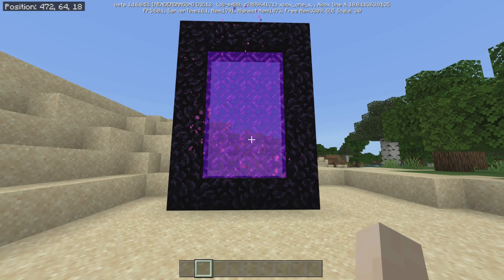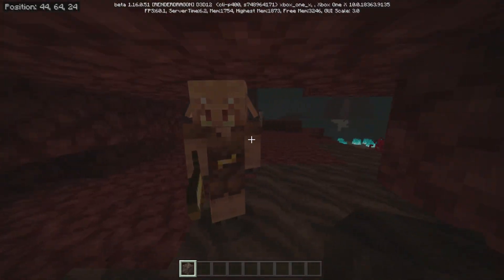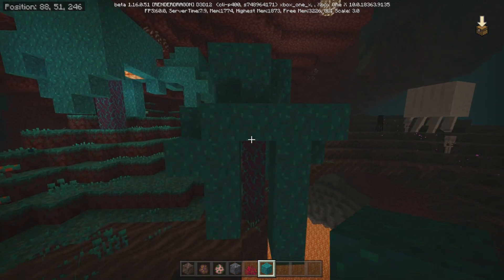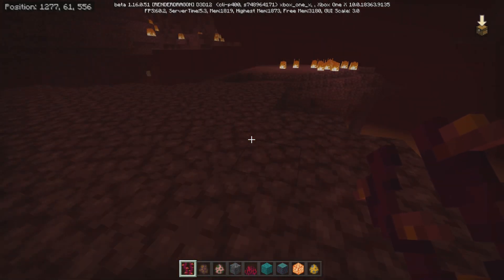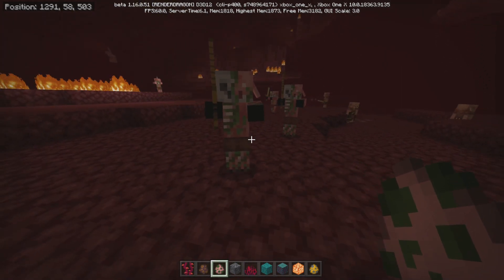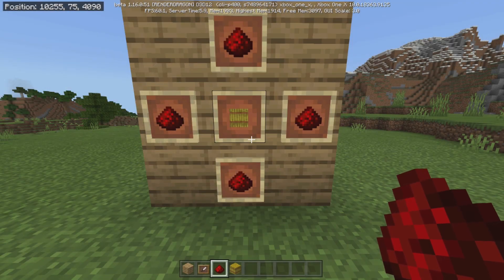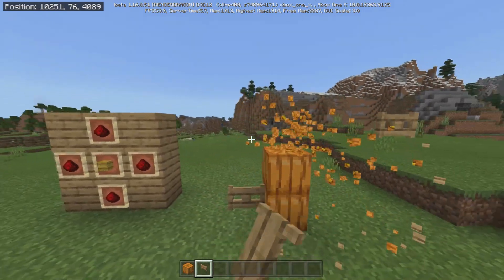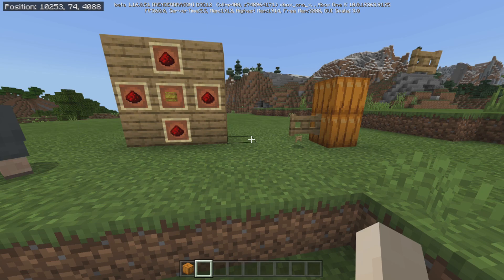Minecraft Bedrock Edition 1.16 Nether Update Preview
This is a preview of the Minecraft Bedrock Edition Beta Nether  Update 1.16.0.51.
Changelog was too big to list here but this is the

Seed for the world if you are interested: 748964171

Channel ID: UCwhc9lYshyP60lxaYs-HmQQ